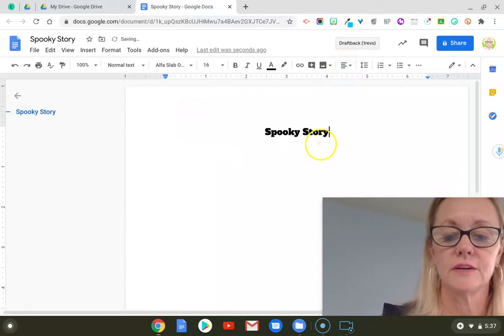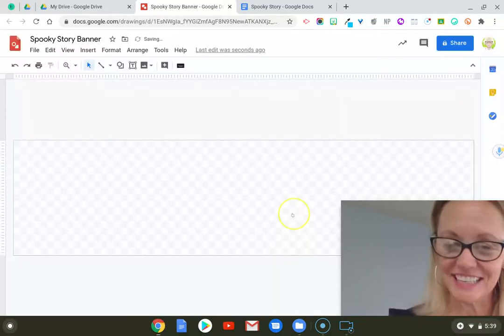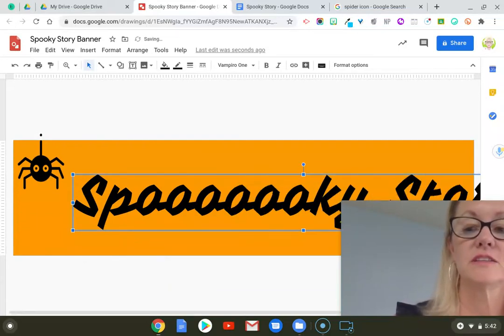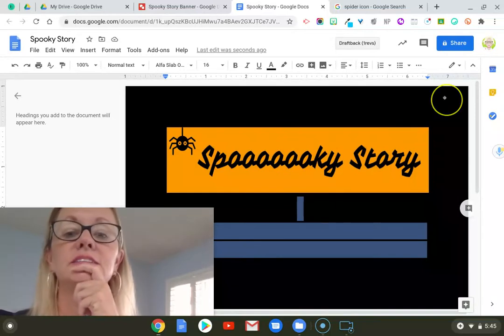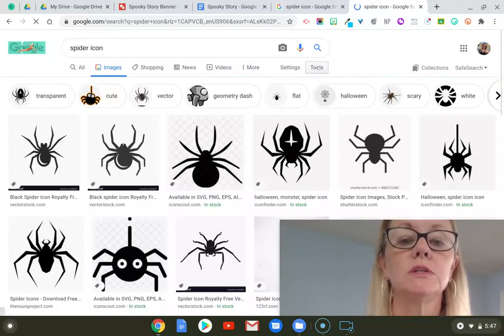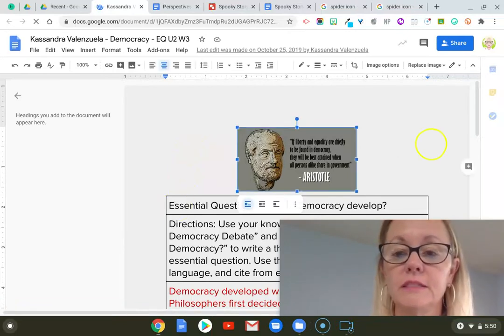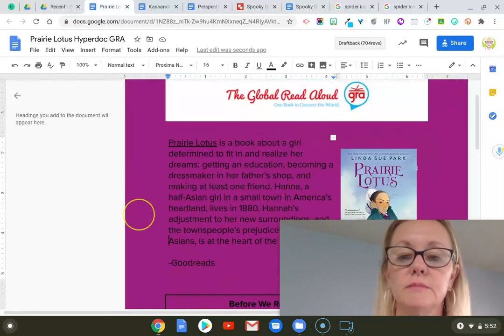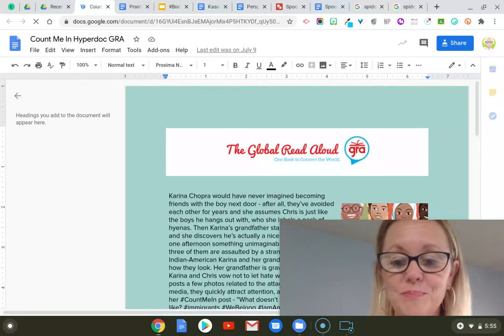Spruce Up Your Google Docs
In this tutorial we'll spruce up our Google docs by adding colored backgrounds, tables, custom banners, and more.